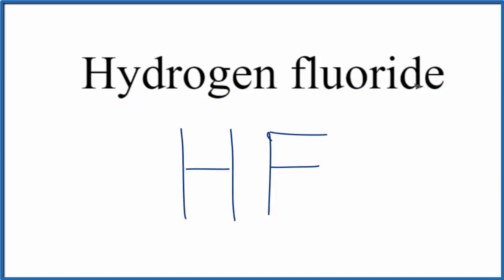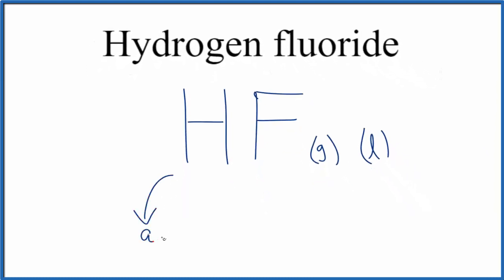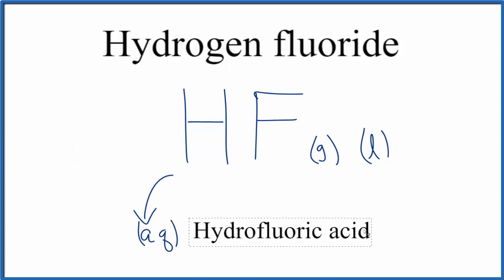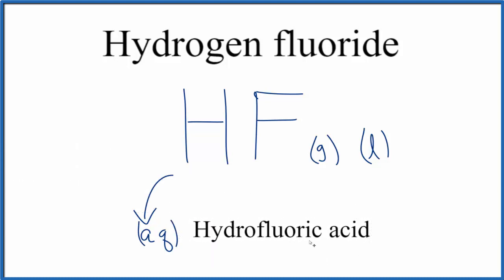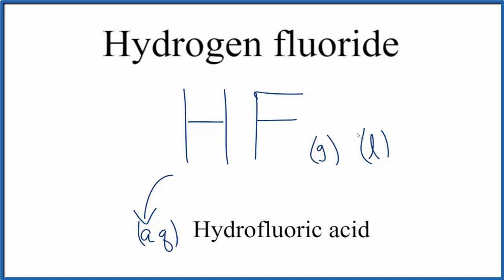How to Write the Formula for Hydrogen fluoride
In this video we'll write the correct formula for Hydrogen fluoride (HF). To write the formula for Hydrogen fluoride we’ll use the Periodic Table and follow some simple rules.

Note that Hydrogen fluoride refers to the gaseous (or less commonly, liquid) form of HF.  When HF is in water it is referred to as Hydrofluoric acid.

Prefixes
mono- 1
di- 2
tri- 3
tetra- 4
penta- 5
hexa- 6
hepta- 7
octa- 8
nona- 9
deca- 10

For a complete tutorial on naming and formula writing for compounds, like Hydrogen fluoride and more, visit: